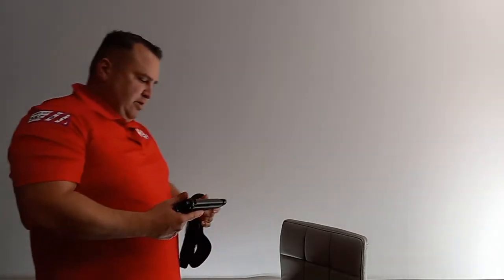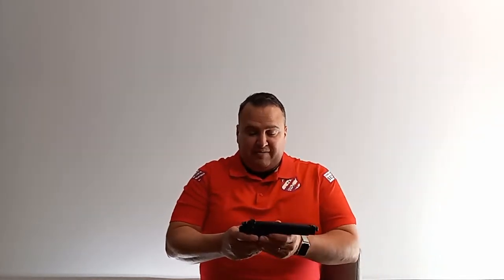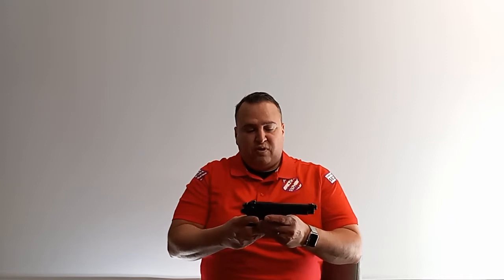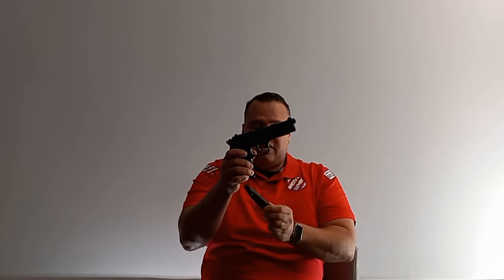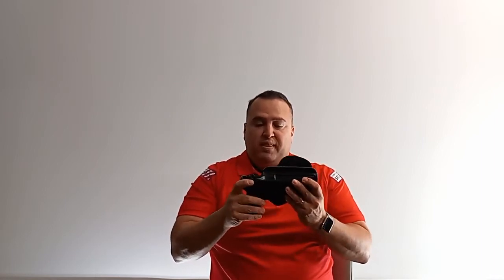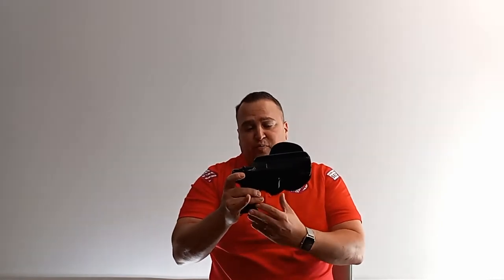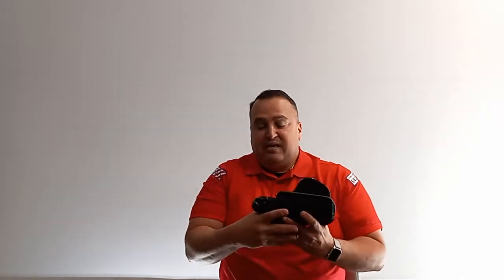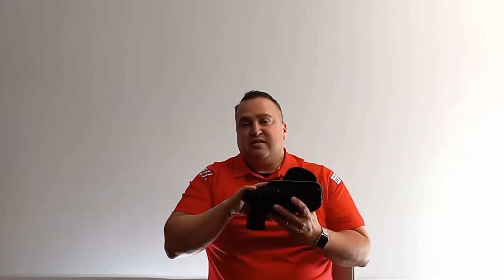Intro - Semi Auto Pistol and Function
Pistol overview